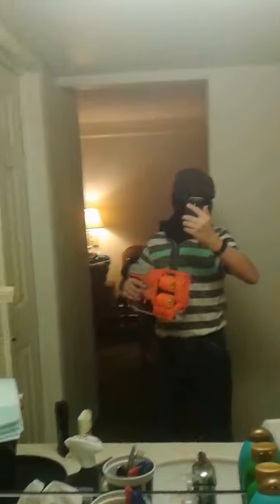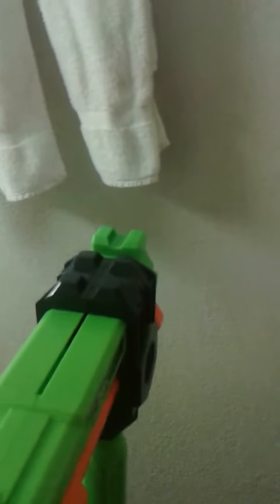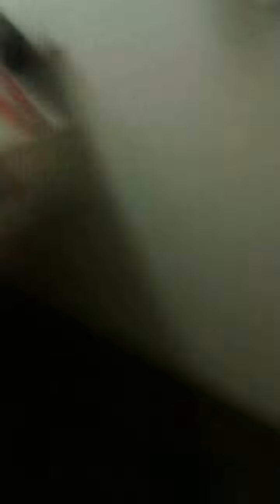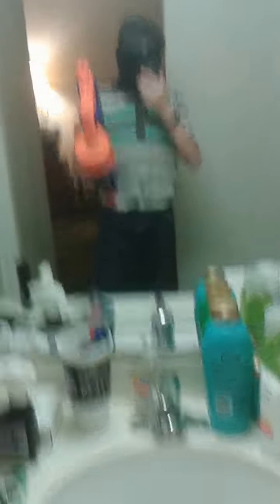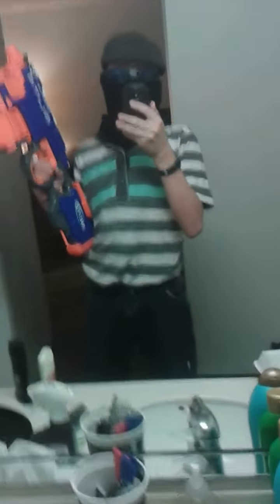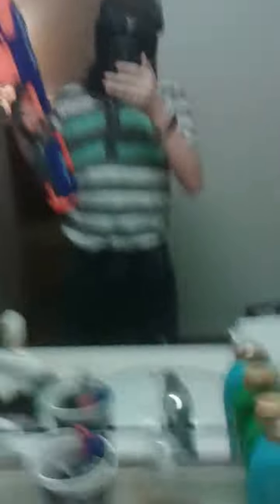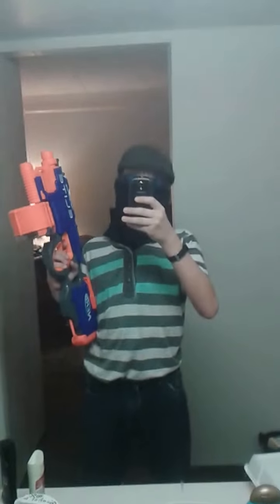Nerf showcase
I Nerf guns for Christmas